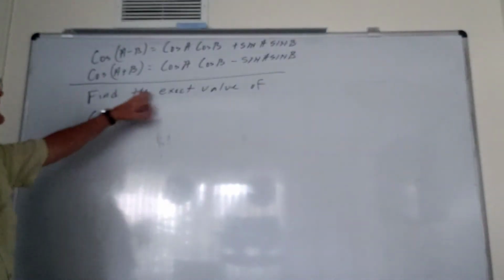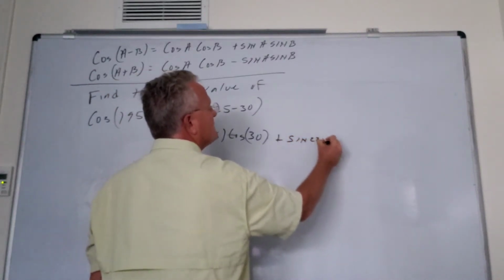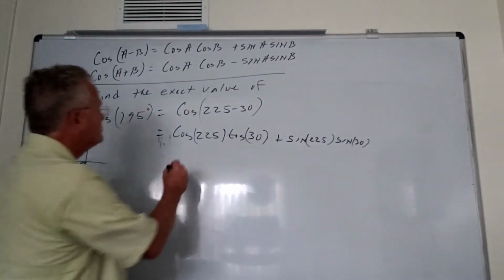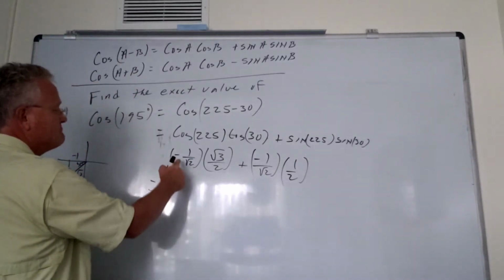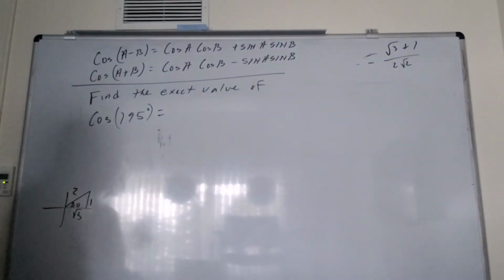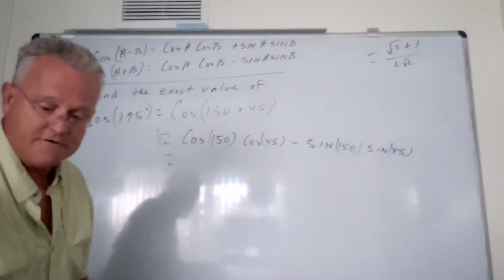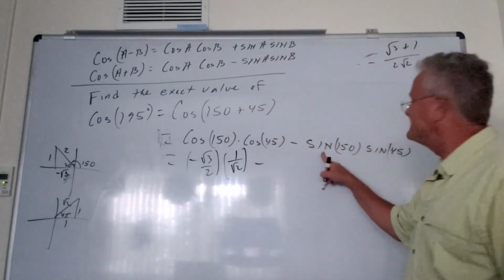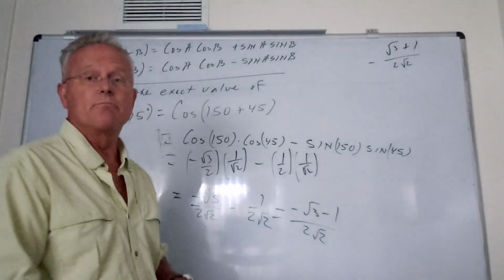Cosine Addition and Subtraction Formulas